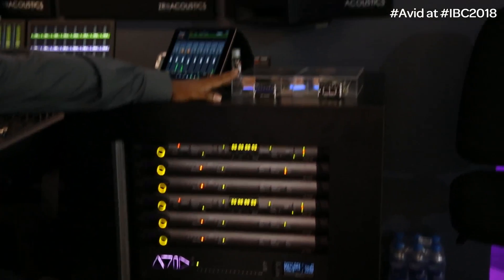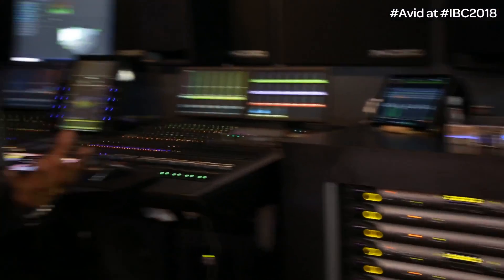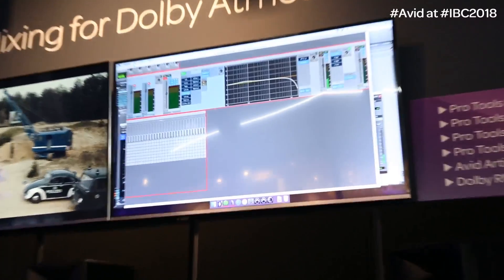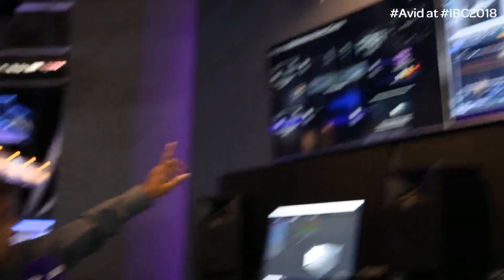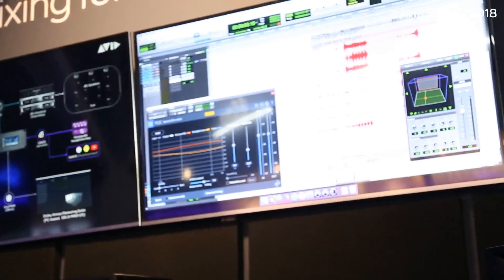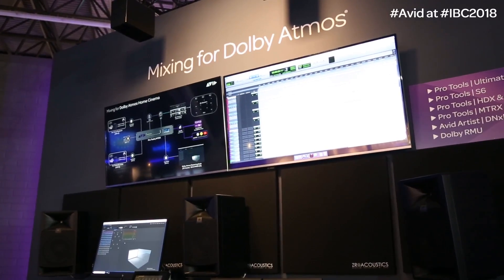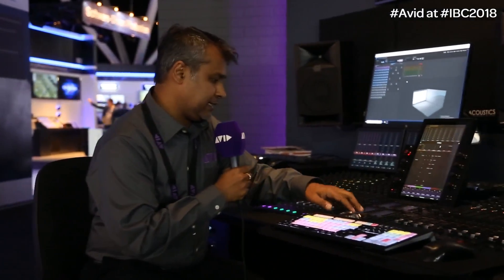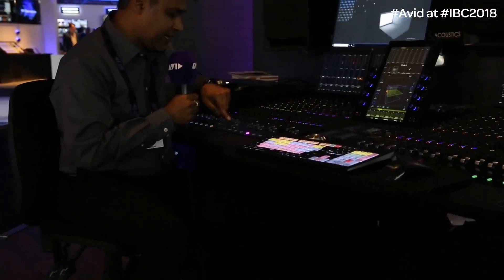AVID AT IBC2018 | Create Dolby Atmos soundtracks with Pro Tools | S6 and MTRX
Come see how Avid is expanding to new horizons to develop the tools and workflow solutions scaled just for your needs.